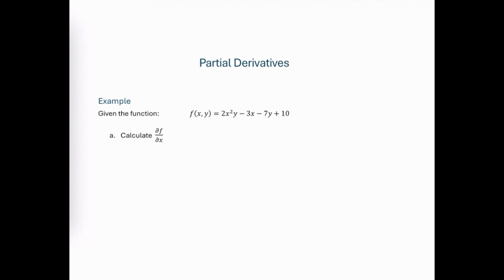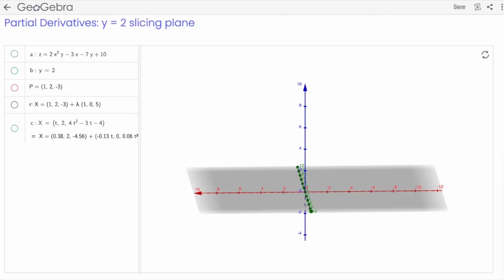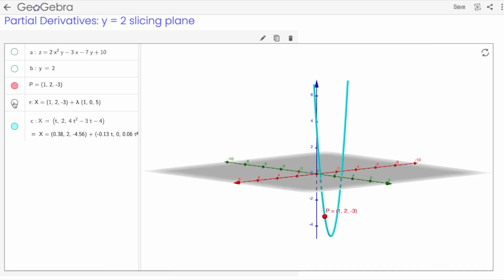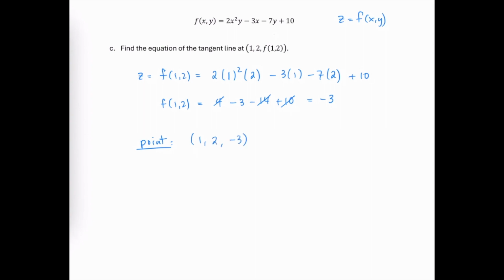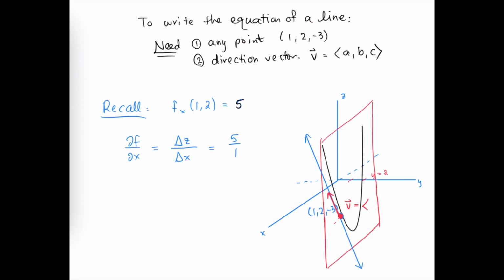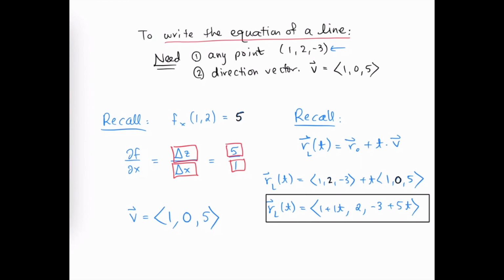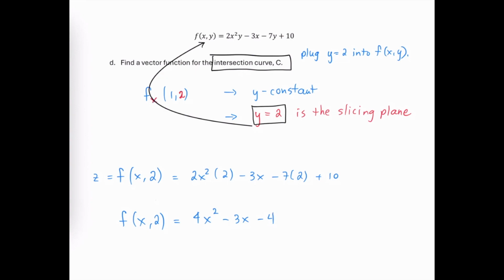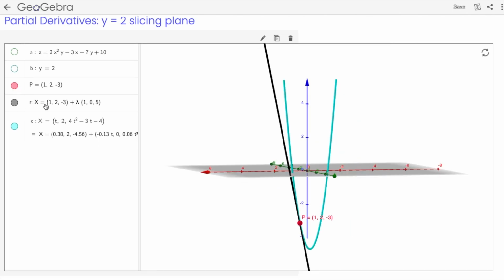First Partial Derivative - Tangent Line & Curve of Intersection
An example of calculating the first partial derivative with respect to x. Find the vector function for the curve of intersection between plane surface and plane y = 2. Find the equation of line tangent to intersection curve at a given point.